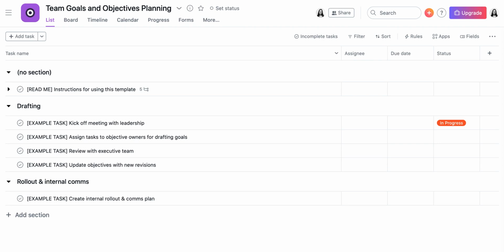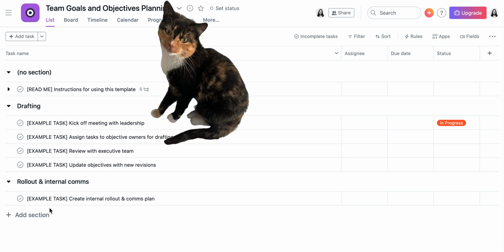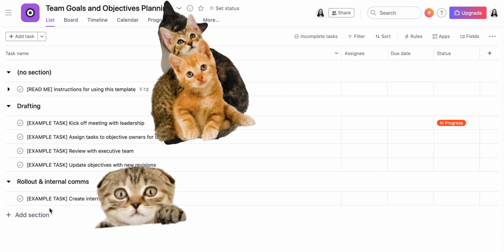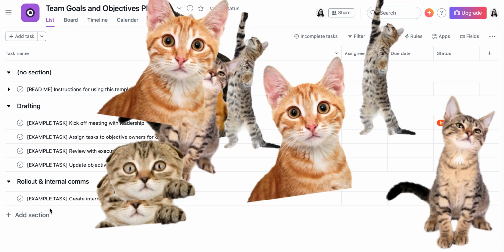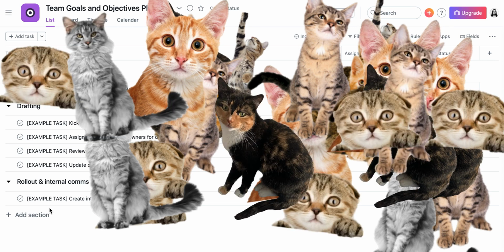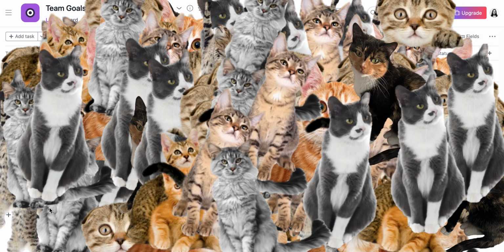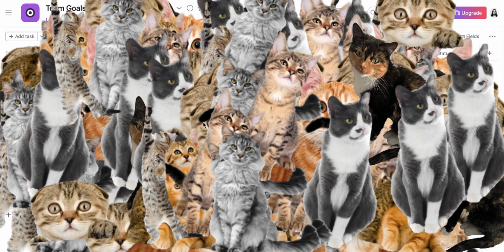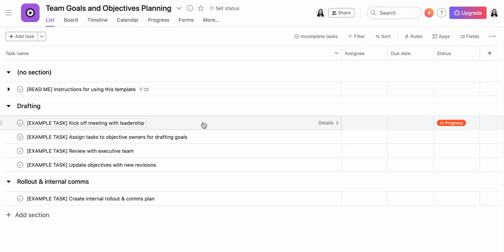What does Tab+B in Asana do?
Learn how to liven up your Asana boards with cats, cats, and more cats!